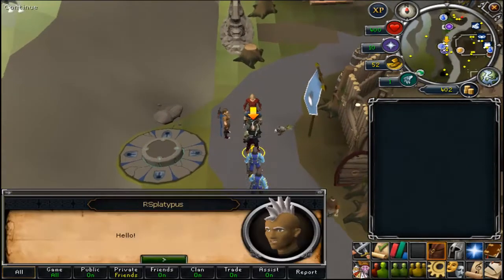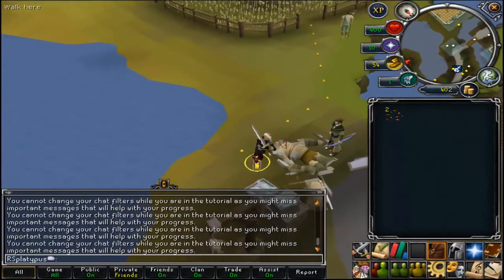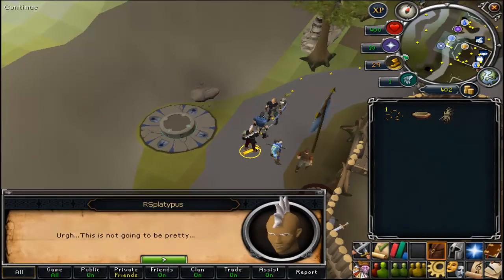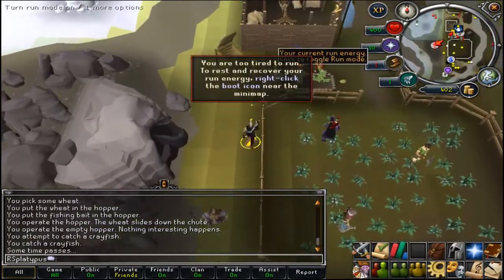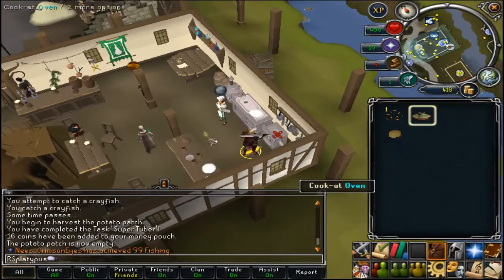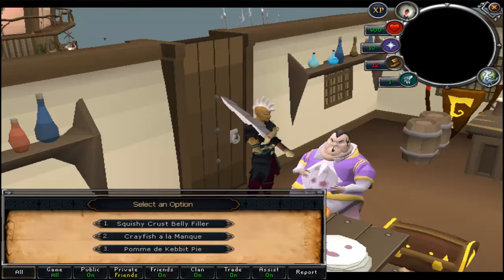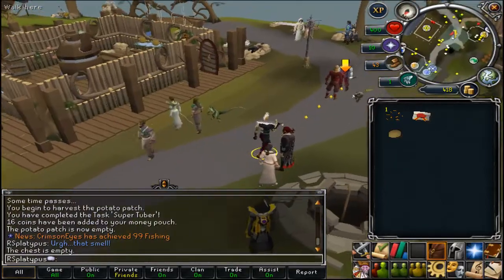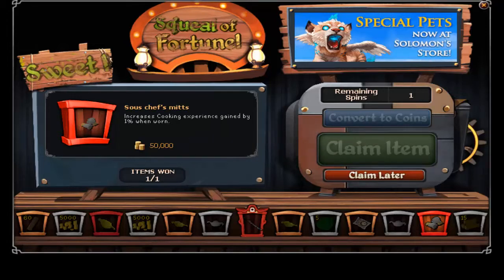RuneScape Let Them Eat Pie Quest Guide w/ Commentary 2013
Let Them Eat Pie Quest Guide w/ Commentary by RSplatypus. This is the first quest guide for this channel. If you are doing this quest as one the requirements for creating an account, click here for the next part